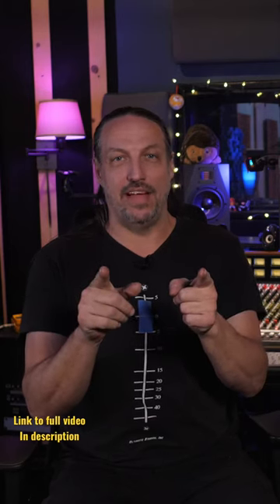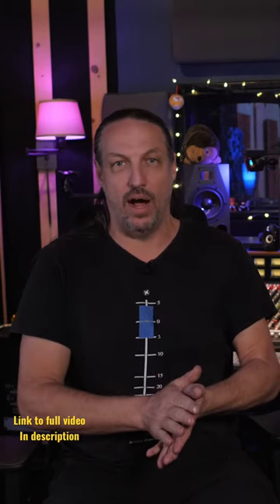Recording drums with the Roswell Mini K47x!